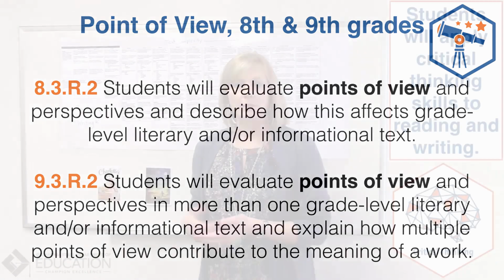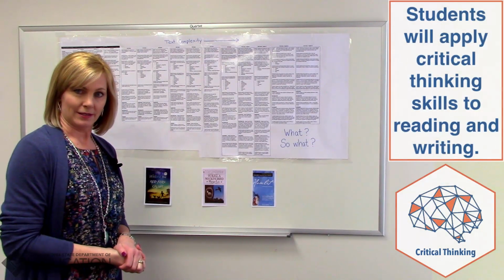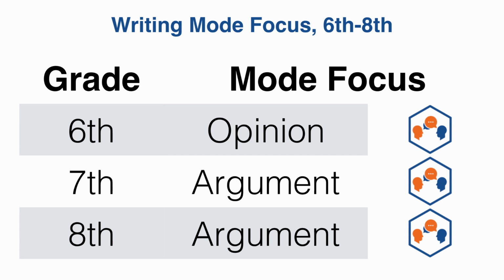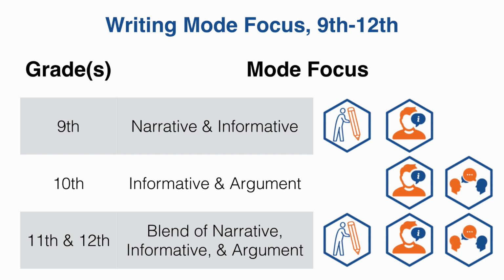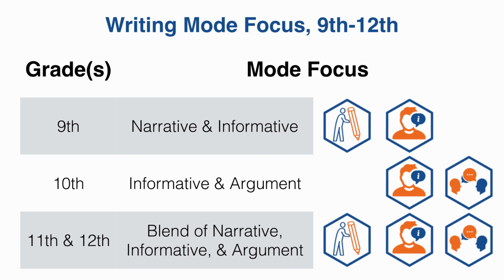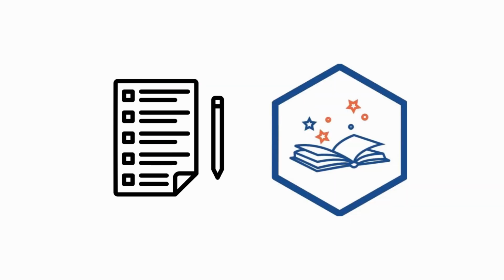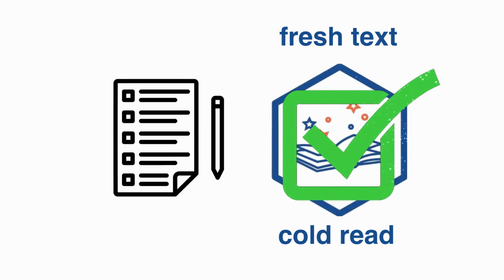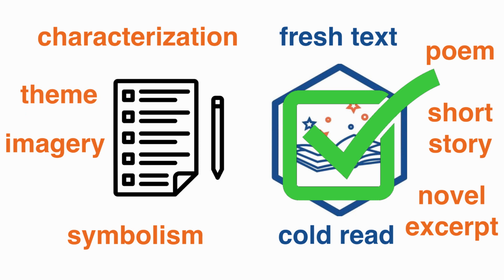Standard 3: Critical Reading & Writing // OAS for ELA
Ginger Howe of the Oklahoma Academic Standards for English Language Arts writing team introduces Standard 3: Critical Reading and Writing.